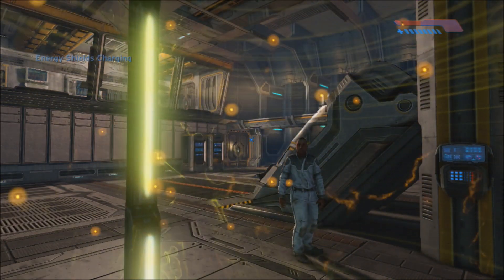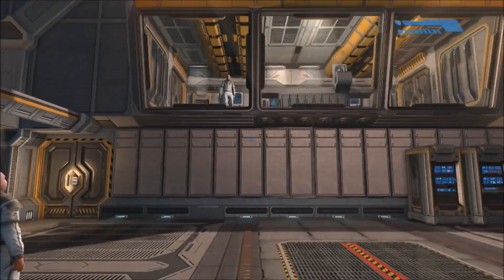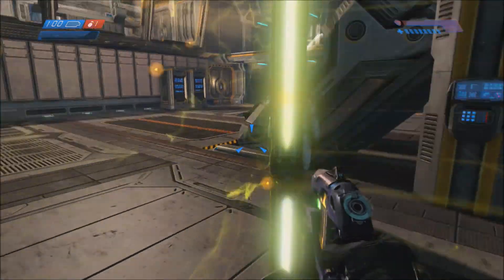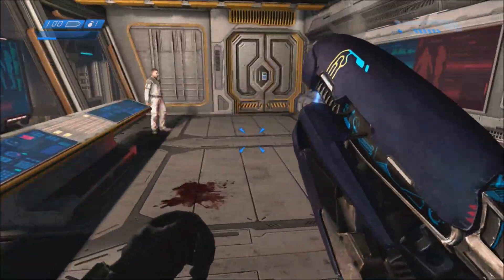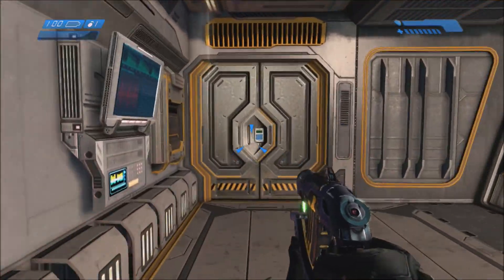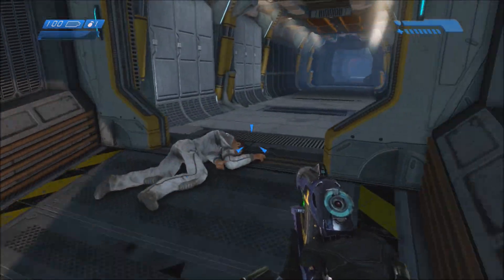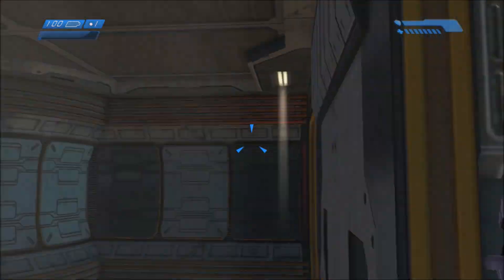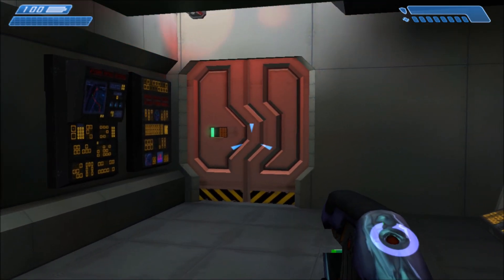Halo 1 - Can You Save Sam On Pillar Of Autumn?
On the mission Pillar of Autumn, let's see if we can save Sam, the guy in the cryo control room who helps train you.